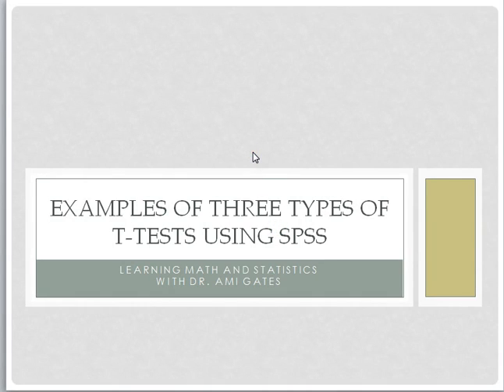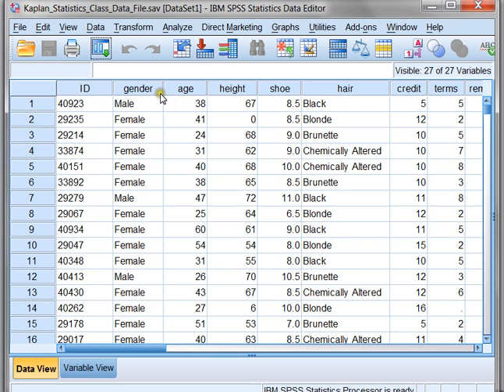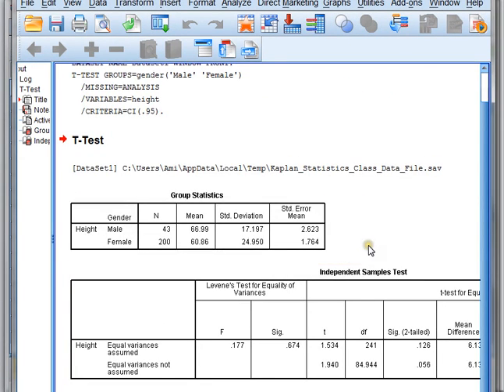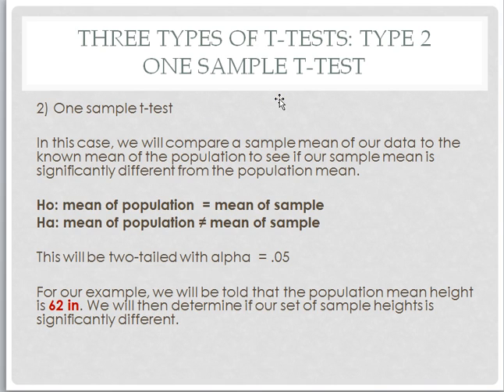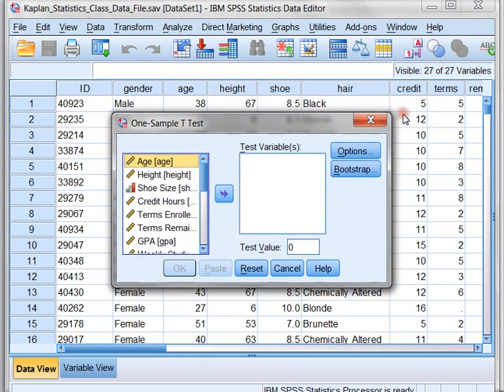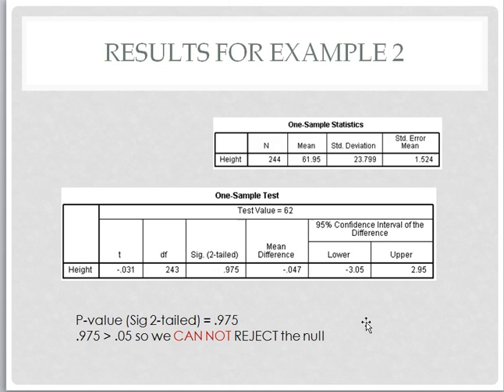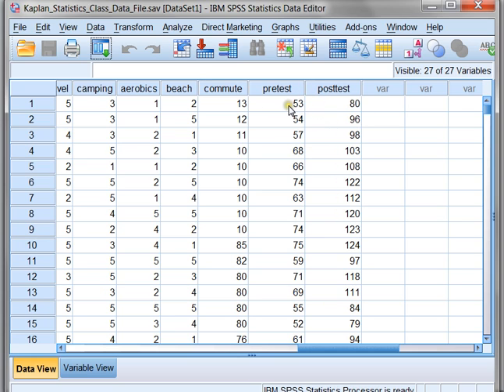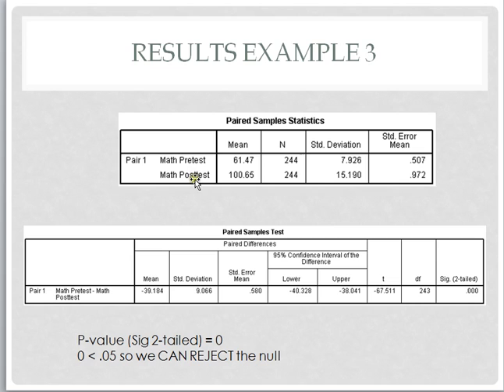Three Different t tests using SPSS with Dr Ami Gates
How to Use SPSS to perform t tests with Dr Ami Gates